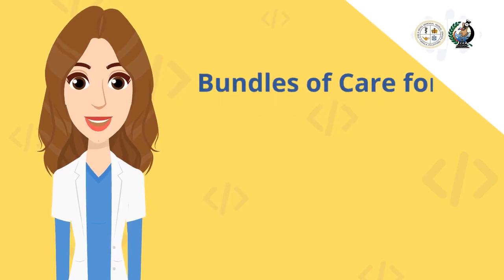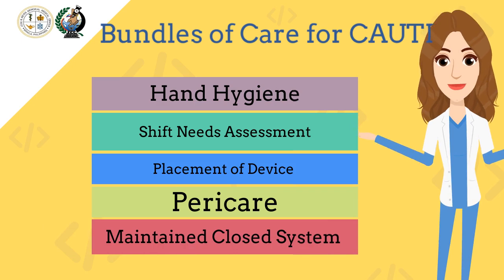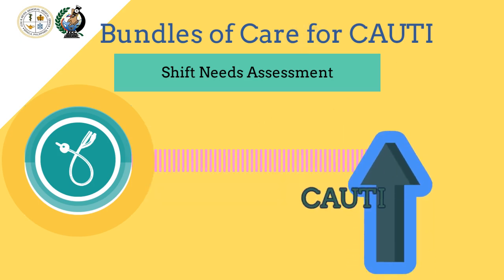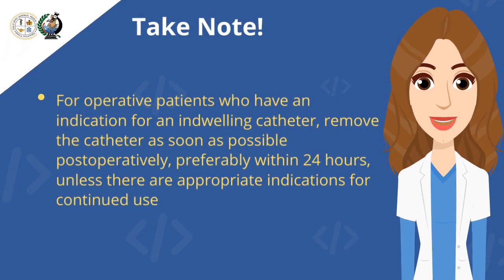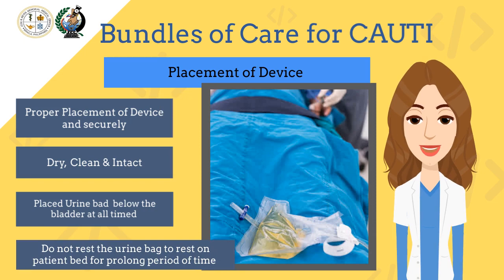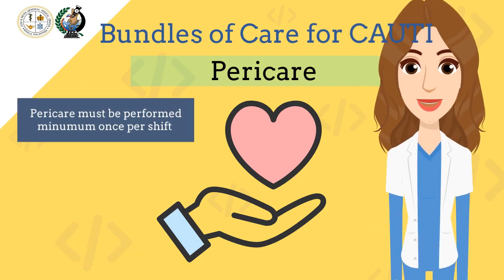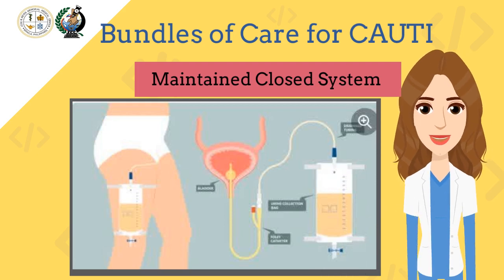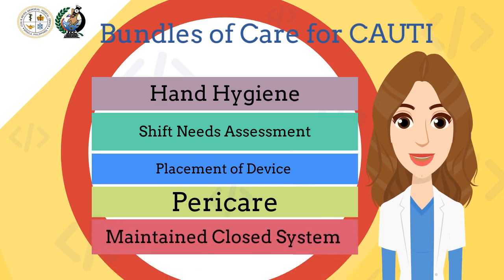Catheter Associated Urinary Tract Infection (CAUTI)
Bundles of Care
Hospital Acquired Infection
Healthcare Associated Infection
Central Line Associated Blood Stream Infection
Catheter Associated Urinary Tract Infection
Surgical Site Infection
Ventilator Associated Pneumonia
HAI
CLABSI
CAUTI
SSI
VAP
Infection Prevention & Control Committee